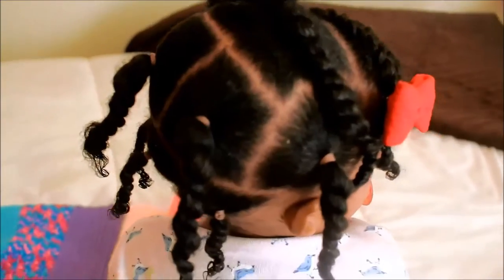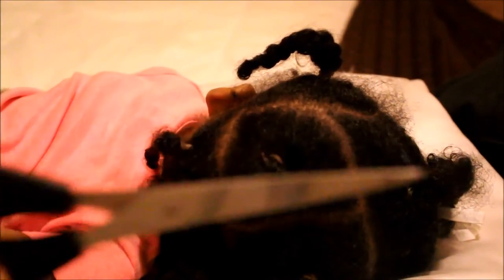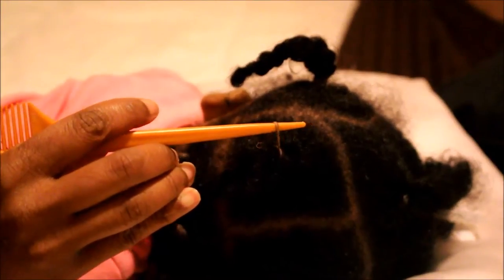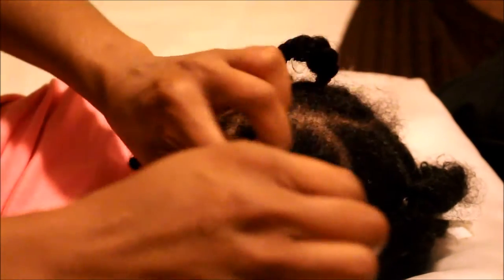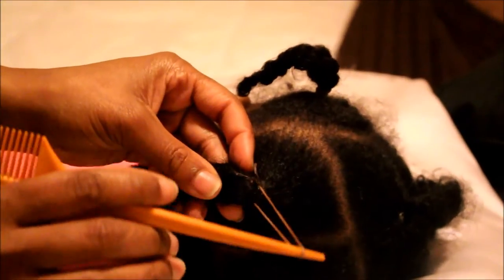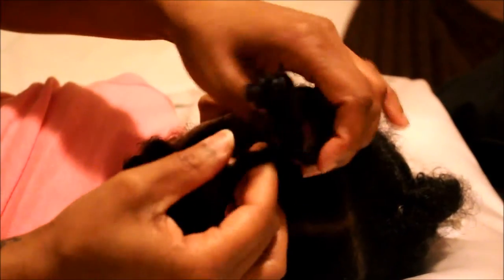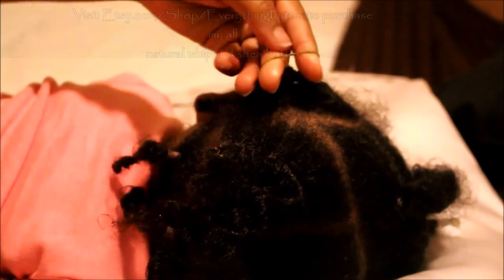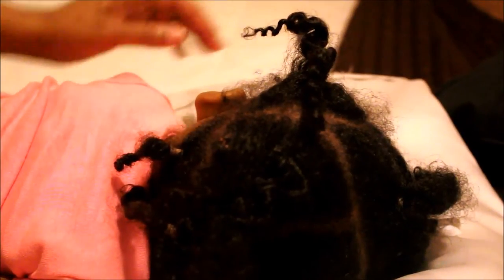Removing Rubberbands from baby hair WITHOUT damage